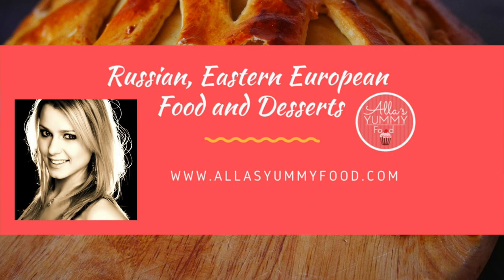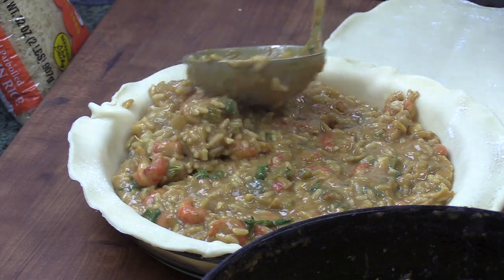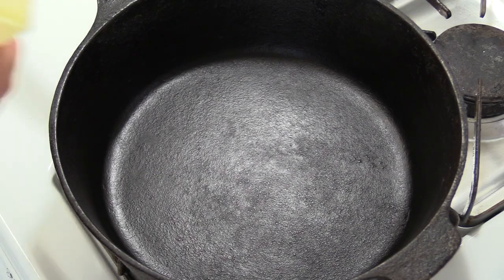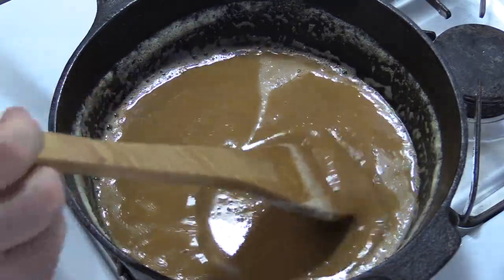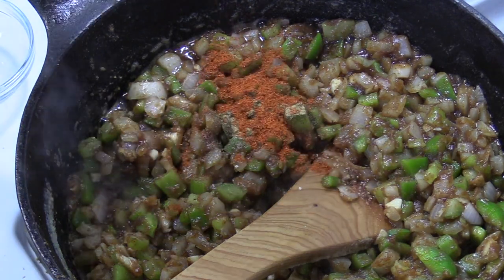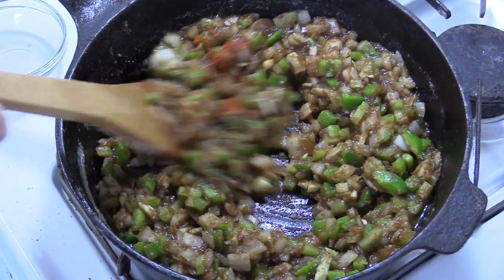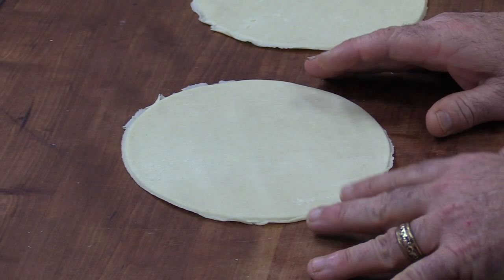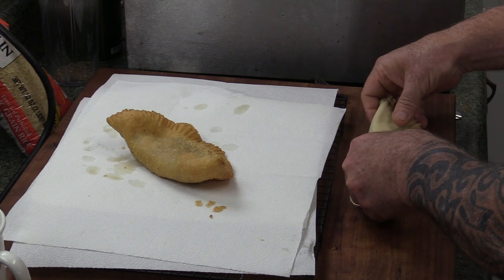How To Make Crawfish Pie ~ Recipe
How to make Crawfish pie with complete recipe.

This is a collaboration video between Alla from Alla's Yummy Food and myself, and we are both doing meat pies.  Alla will be putting her European style to her meat pie, and I'm doing a local favorite born in Louisiana! "Crawfish Pie"!  Please go over and watch Alla's video

And please go to the links below to look at all the delicious dishes Alla creates and cooks:

I have a lot of people that ask where they get certain things that I use in my videos, as well as what kind of cameras do I use, etc. So I created a Amazon Store, and have everything I could think of listed within it, so please take a look around and hopefully you will find what your looking for.  Also I will update as I need too.  Thank You!